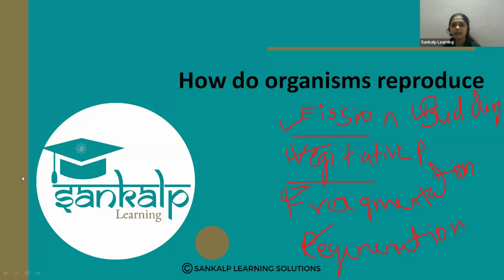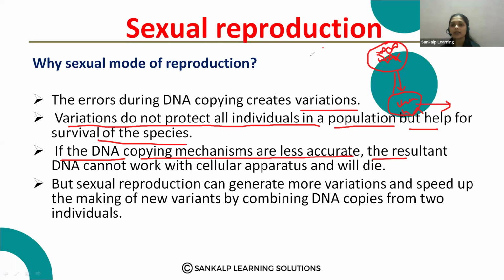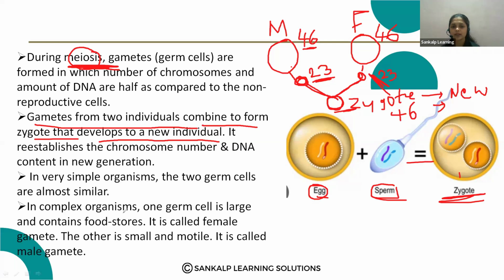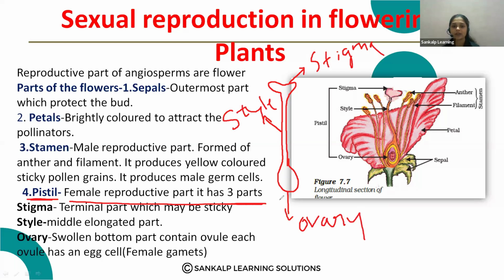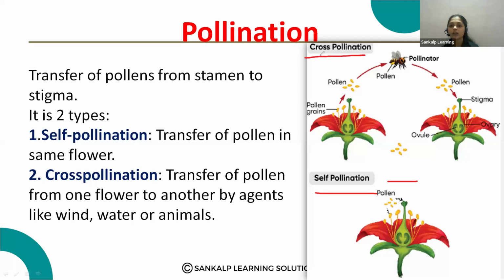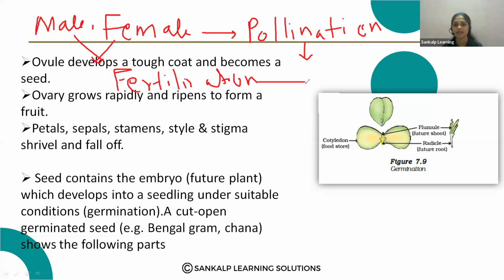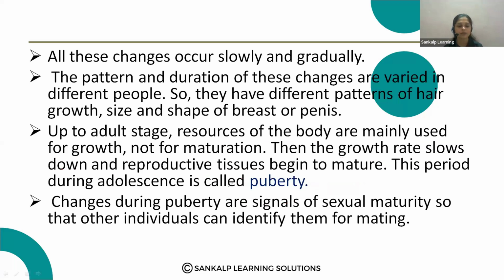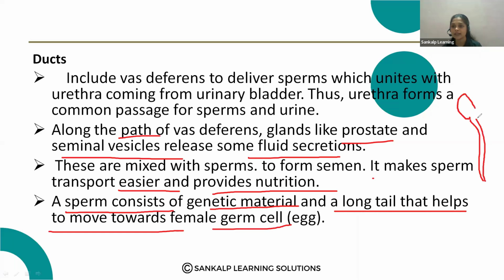How do organisms reproduce - Science - Session 2